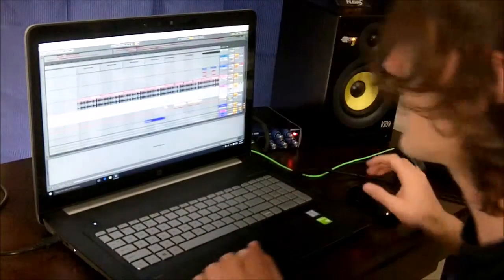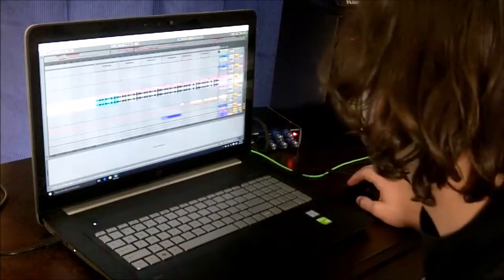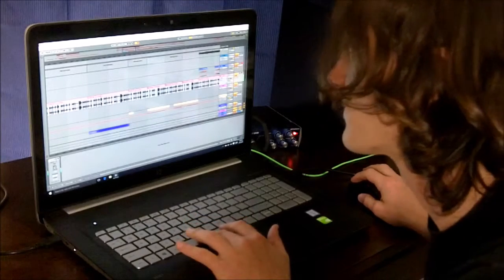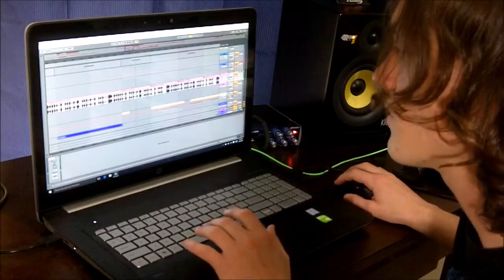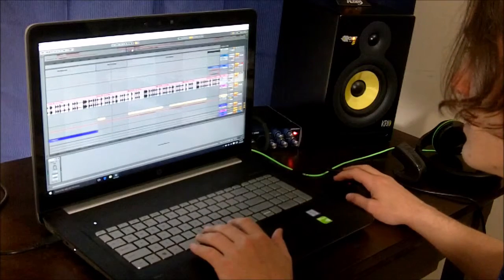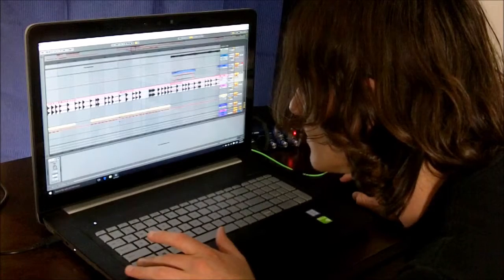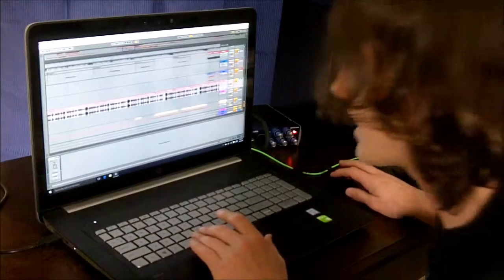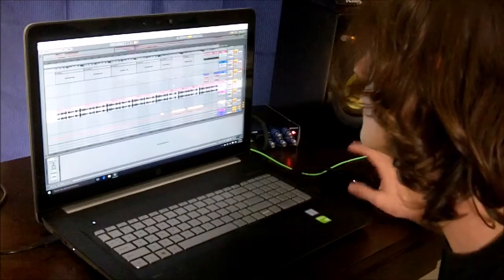How To Make Your Drops Hit Harder - Super Easy Trick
Hello Again!
This video is a quick tutorial on how to make your drops hit harder. This can apply to any style of music, or any kind of change in a song.
It involves using volume automation, or in this case, the Ableton Live Utility Tool.